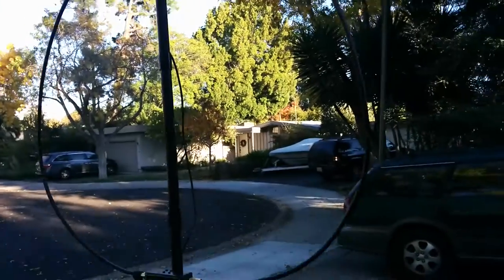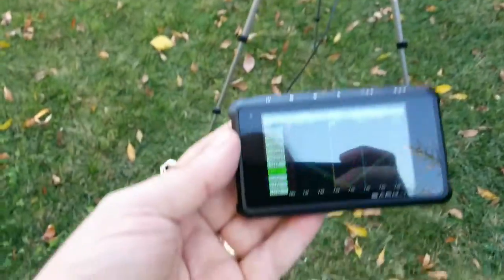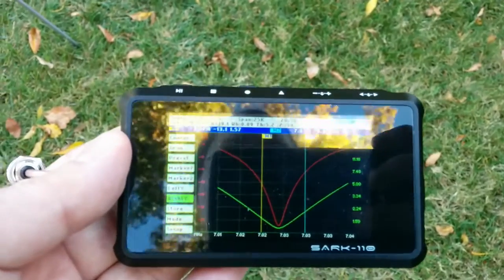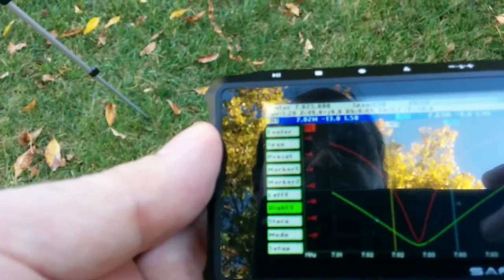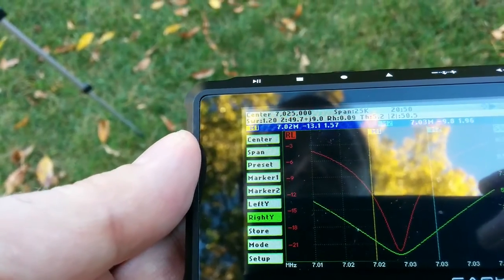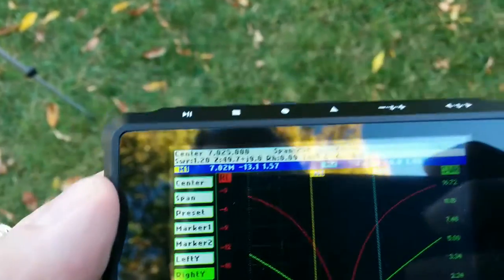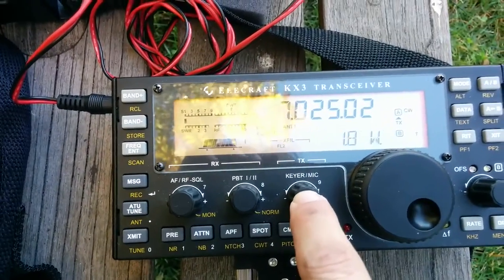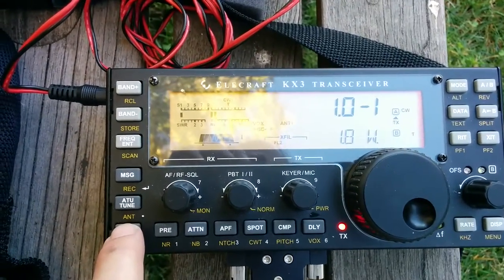Alexloop Walkham Magnetic Loop Antenna Part 4: 40 Meters 1:1 SWR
Showing AlexLoop Walkham tuned to 7.025 MHz with 1.0:1 SWR on Elecraft KX3 and approximately 10KHz 2.0:1 SWR bandwidth on SARK-110 antenna analyzer